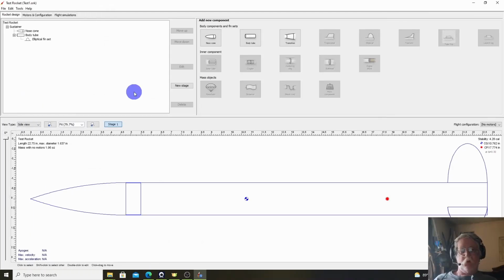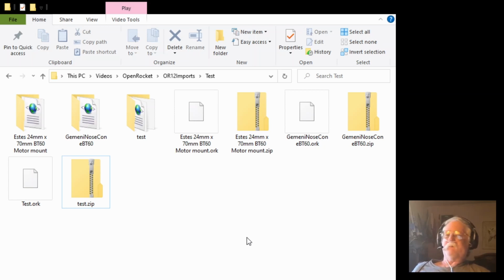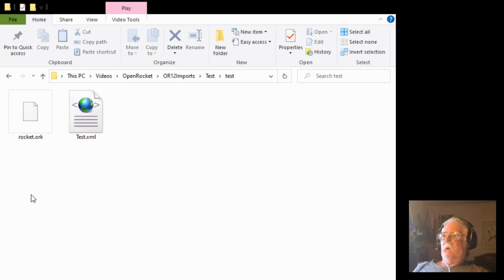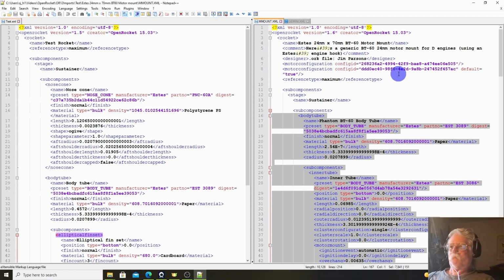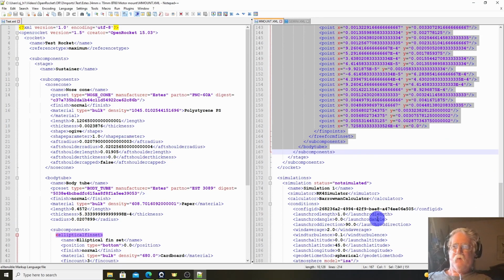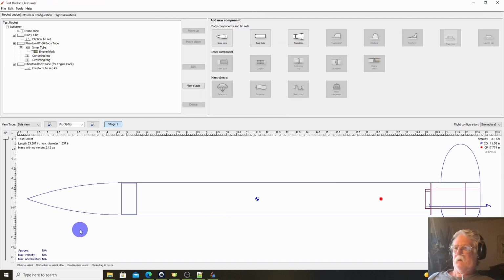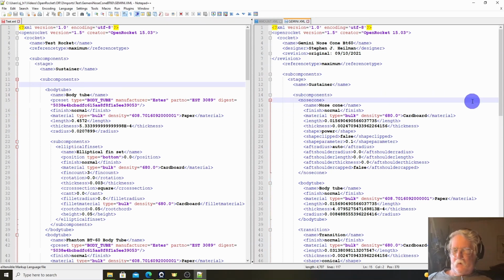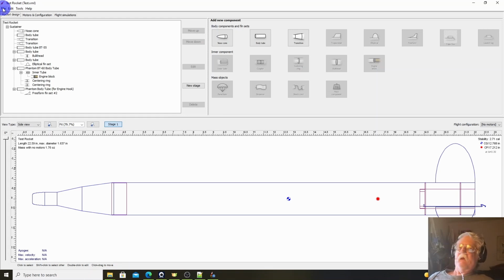Open Rocket #12. How to import parts and assemblies into an existing model.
Video describes how to import parts and assemblies into an existing model. This makes it easy to import a prebuilt motor mount, nosecone, payload bay or fins into your model.